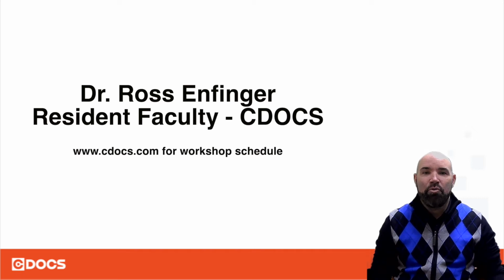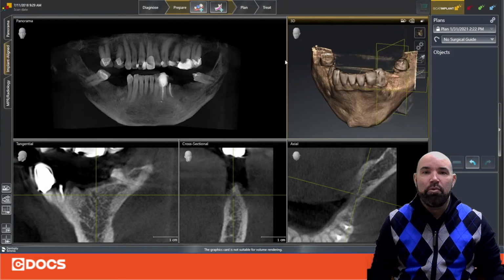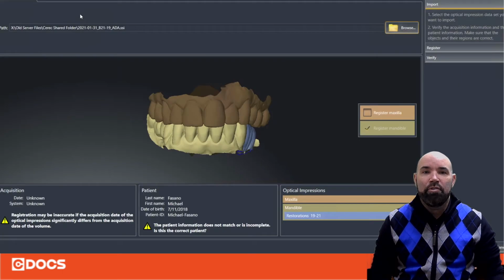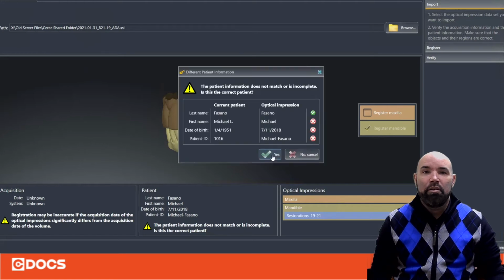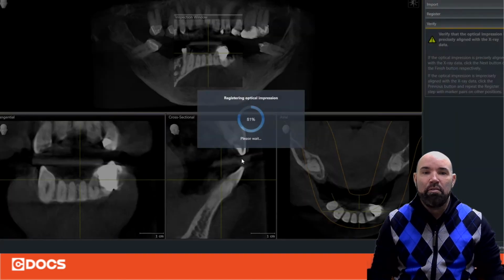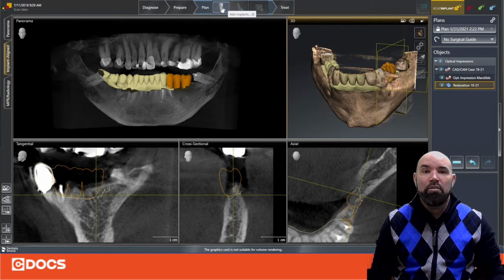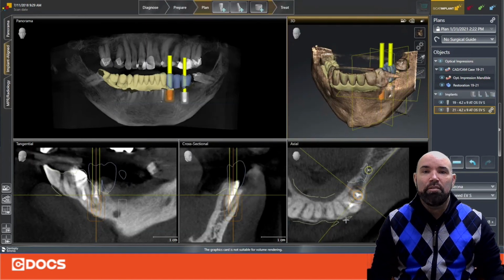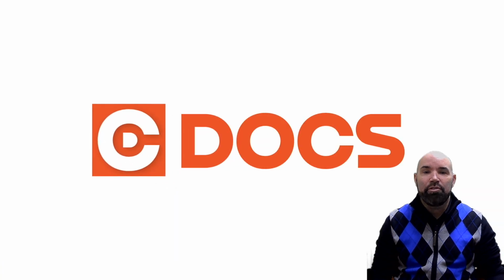Tip of the Day: Implant Bridge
This video will show how to design implant for bridges in the SICAT Software.